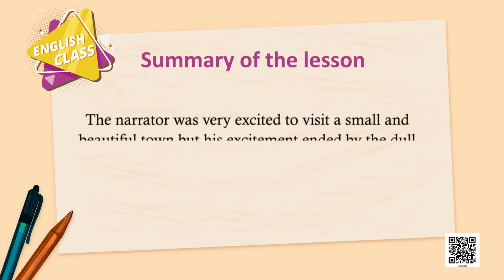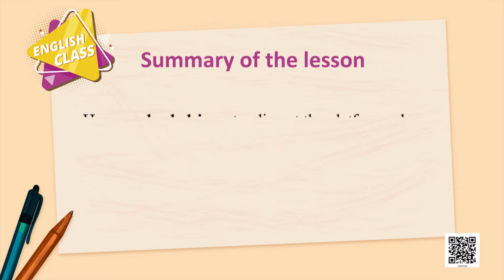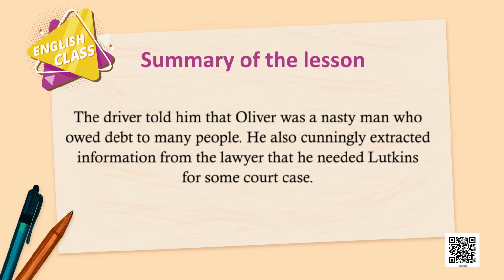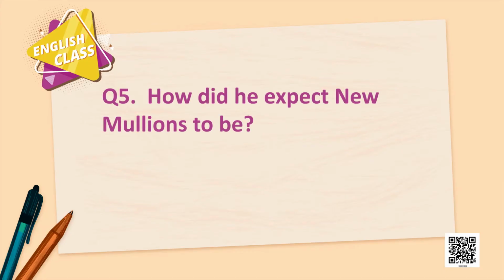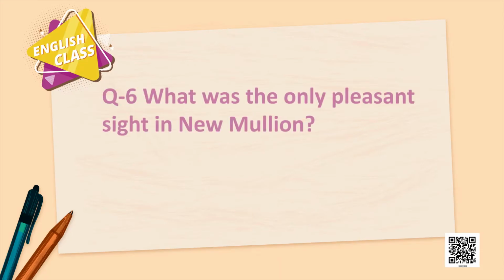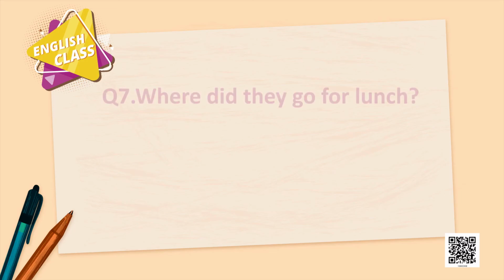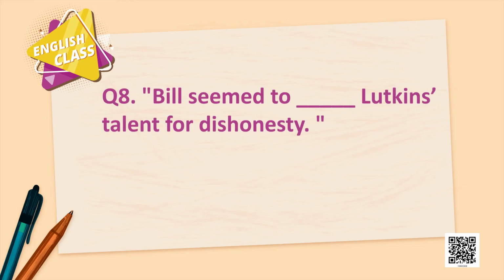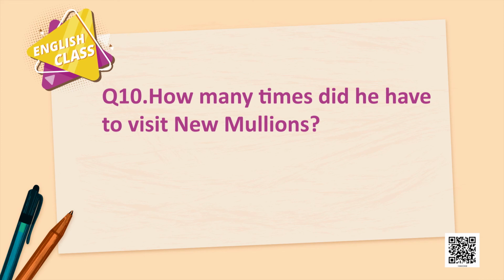CBSE Class 10 English ( अंग्रेज़ी )- The Hack Driver - Part 1 ( द हैक ड्राईवर - भाग 1)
English - Prose ( अंग्रेज़ी - गद्य  )
The Hack Driver - Part 1 ( द हैक ड्राईवर - भाग 1)